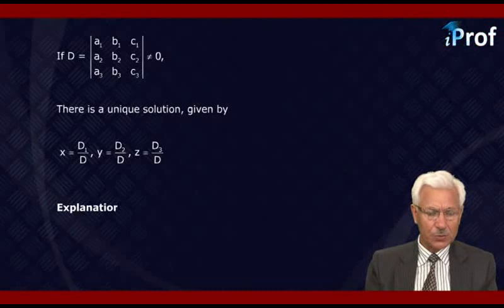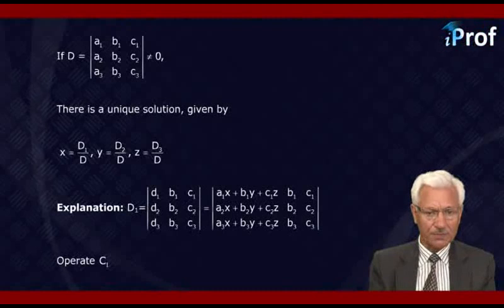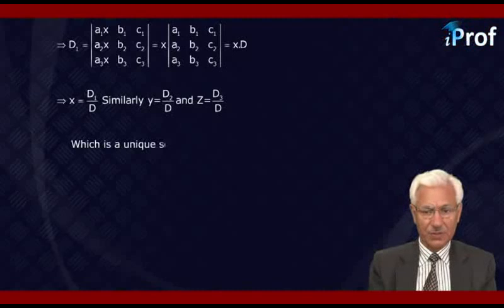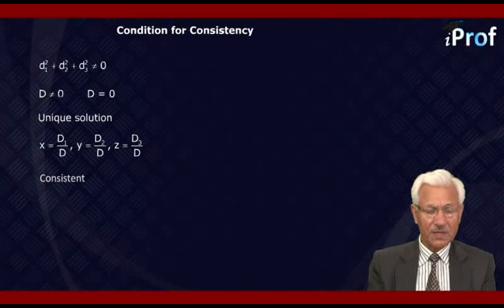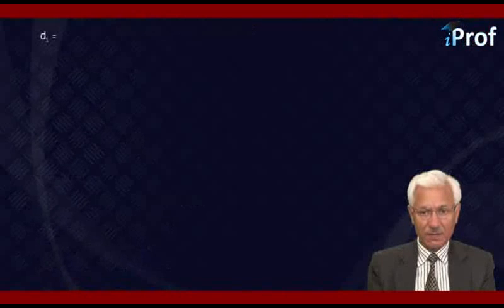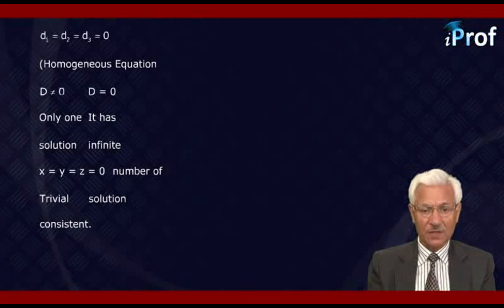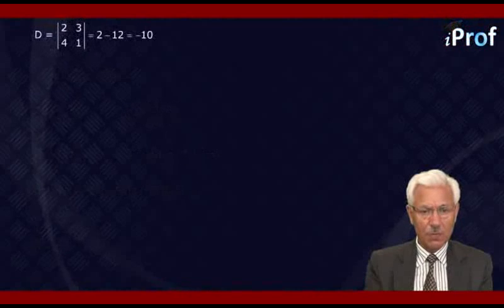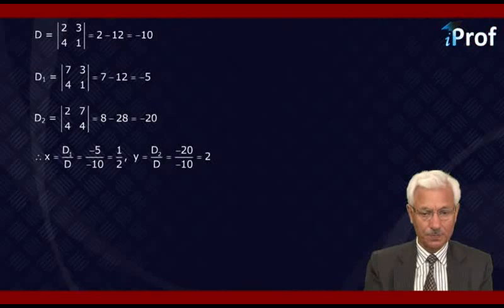More Applications of Determinants | IIT JEE Math Video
This video explains the more Applications of Determinants. This video is helpful in preparing for IIT JEE entrance exam. For more videos related to IIT JEE Math,